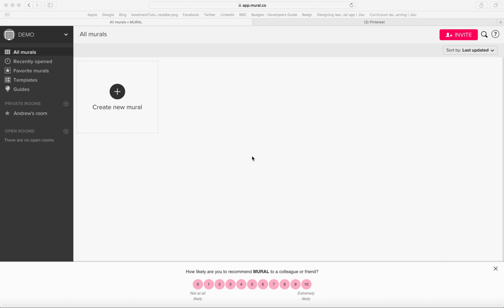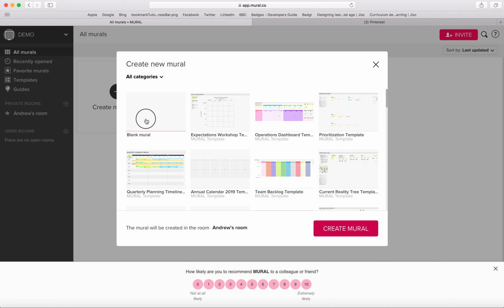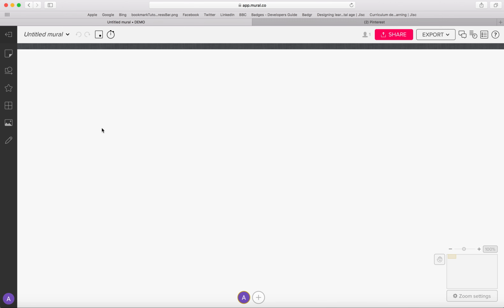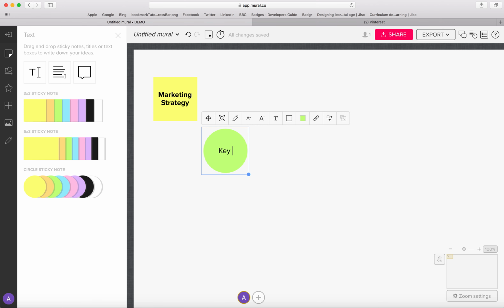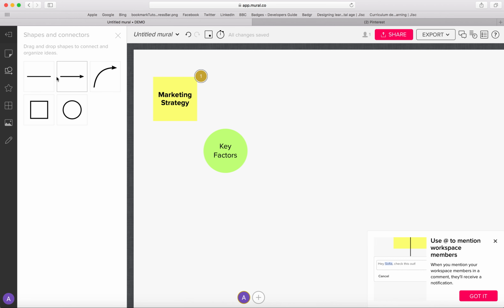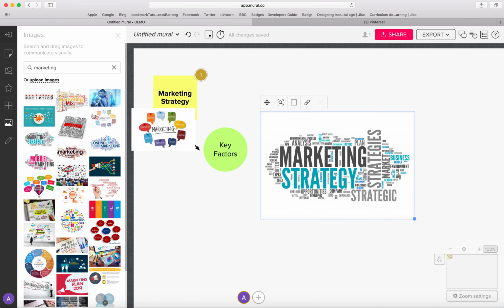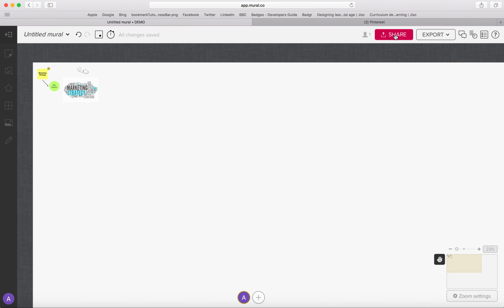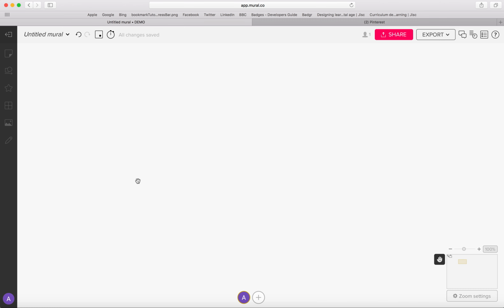INTRODUCTION TO MURAL